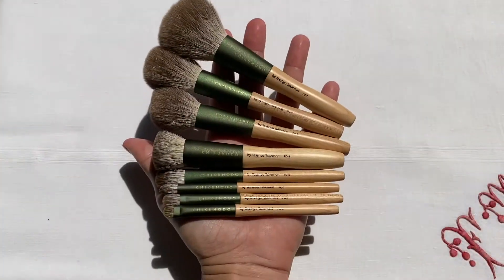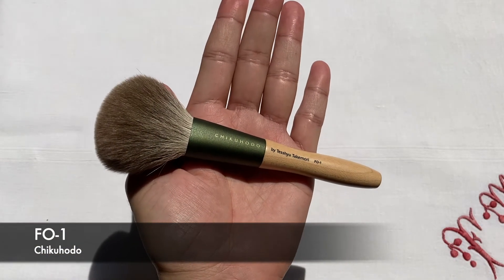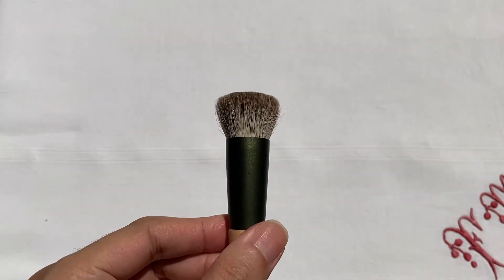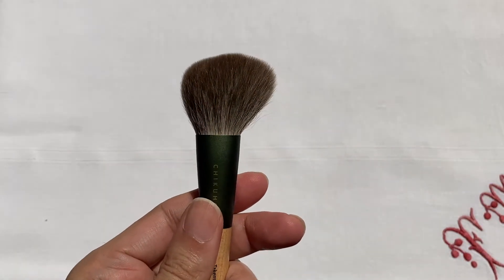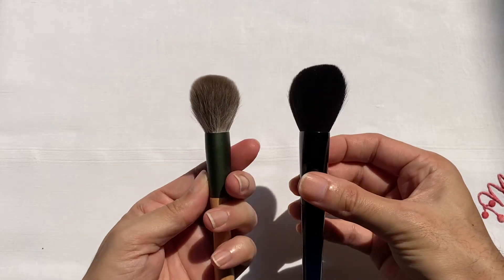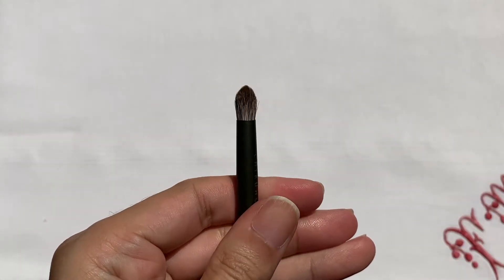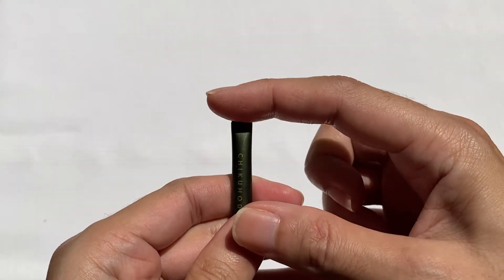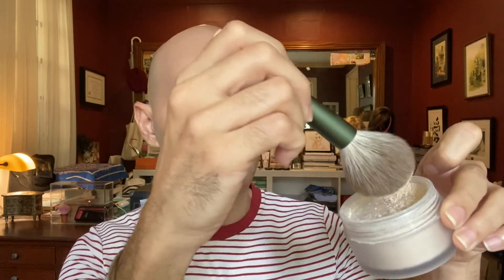Getting To Know The Chikuhodo FO Series | In Depth Review X Demo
Here are links of some products/used mentioned in the video:
Skin Care:

Cleanser: Hydra Balance Gentle Cream Cleanser
Toner: Super Skin 3 Mandalic Acid + Monolaurin Toner
Eye Serum: Re-Everything Eye Serum
Moisturizer: 1635 Soothing Aftershave Salve
Sunscreen: Armada Sport 70
Available at:

Products in this video are:

Face:
Dior Backstage Face & Body Foundation – 2N

 Powder:
Laura Mercier Translucent Loose Setting Powder
Laura Mercier Pressed Setting Translucent Powder

Finishing Powder:
Guerlain Meteorites Golden

Eyes:
Nars Duo Eyeshadow – Isolde
Nars Single eye shadow – Bengali

Blush:
Nars Blush Orgasm
Viseart Bronze/ Plum Palette

Bronzer:
Nars Laguna

Highlighter:
Nars Blush Orgasm

Lips:
Nivea Original Care Lip Balm

Brushes Used:

Chikuhodo FO Series
FO-1
FO-2
FO-3
FO-4
FO-5
FO-6
FO-7
FO-8

MK-2
MK-KO

Sonia G Brushes:
Smooth Buffer
Base One
Classic Base

Fun Facts about me:
Name: Tor Torre
Age: 39
Skin Type: Combination to Oily Skin with warm medium undertones.